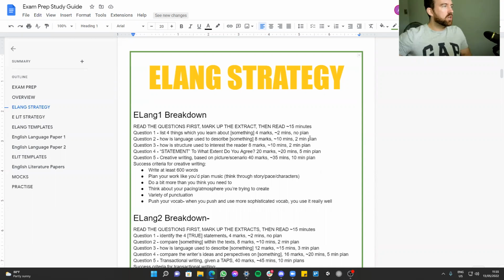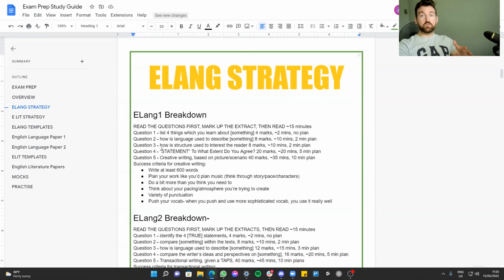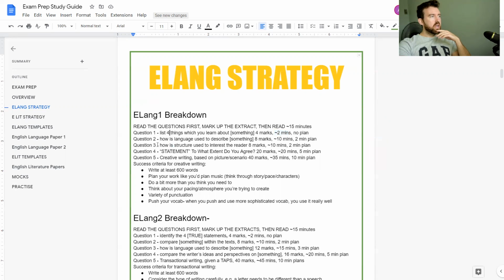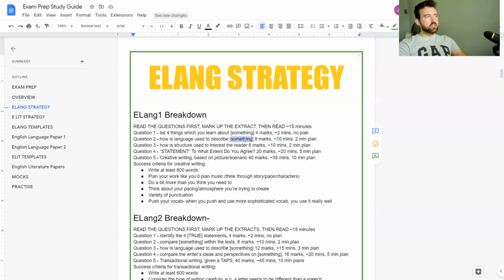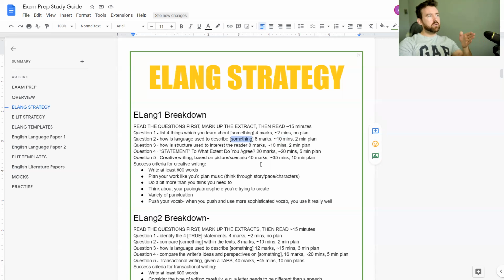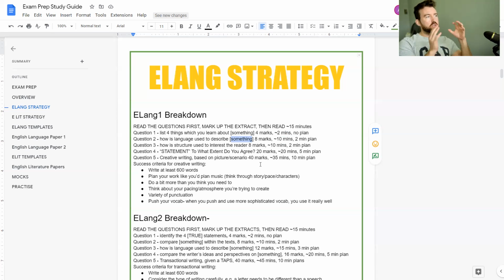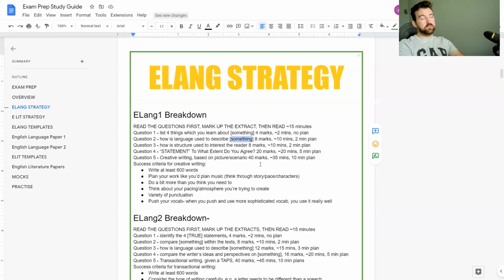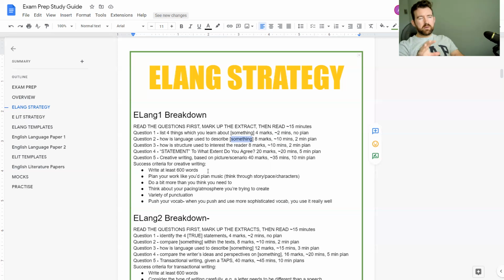Strategy AQA English Language Paper 1 in Five Minutes